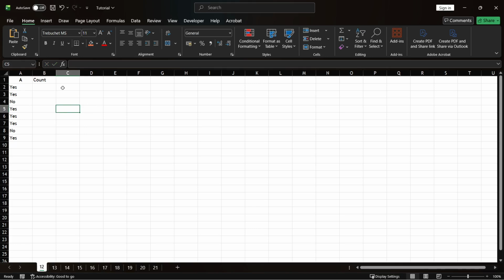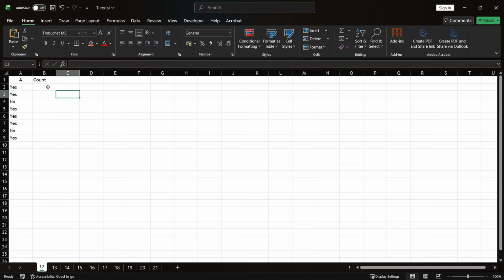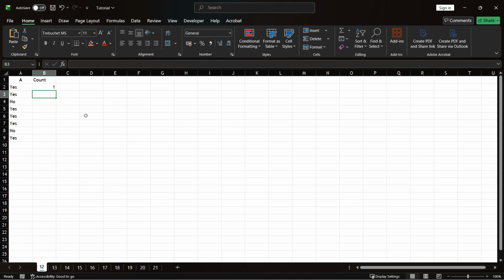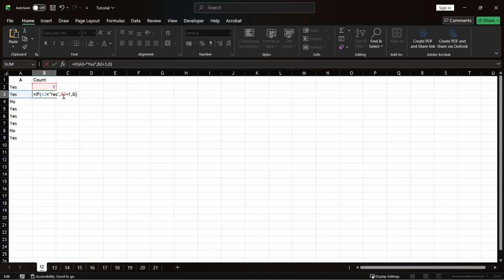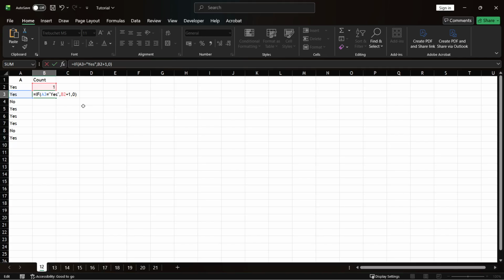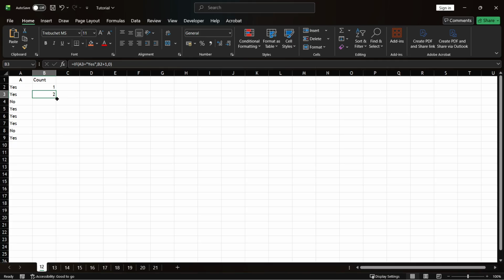How to Count the Maximum Consecutive Items in Excel (Quick Guide)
In Today's Video We Cover: how to count rows in excel automatically, how to count rows in excel that contain text, how to count rows in excel, how to use countif in excel, maximum average of n consecutive values in excel, how to count filtered rows excel, how to copy formula in excel to entire column, how to calculate a negative percentage in excel, how to autofill columns in excel, how to calculate average in excel, how to insert multiple rows in excel at one time, how to insert multiple rows in excel, how to make a gantt chart in excel